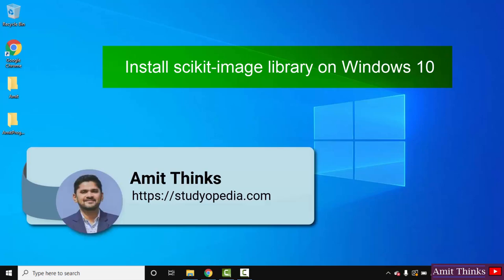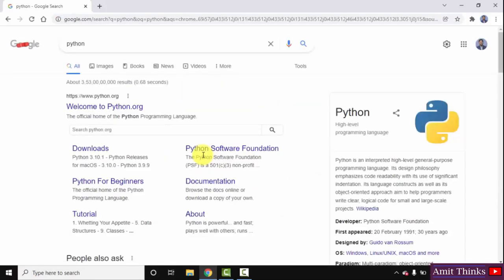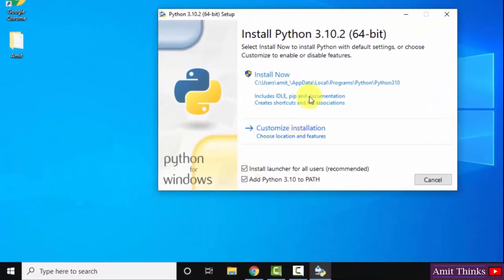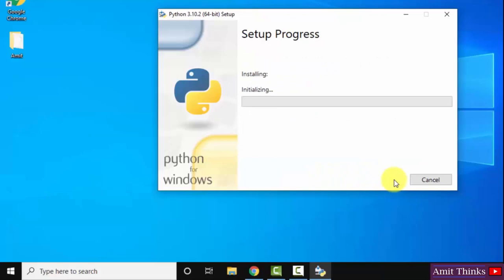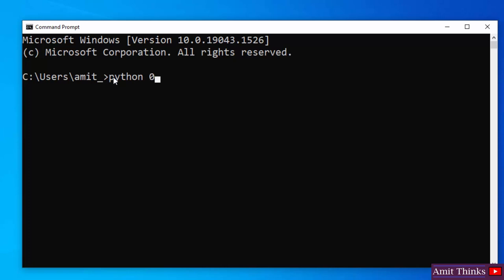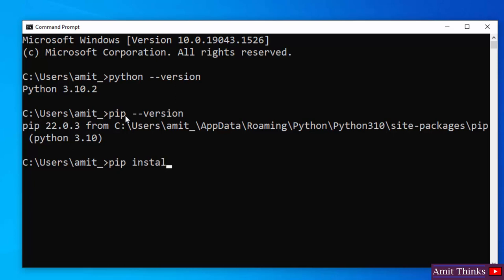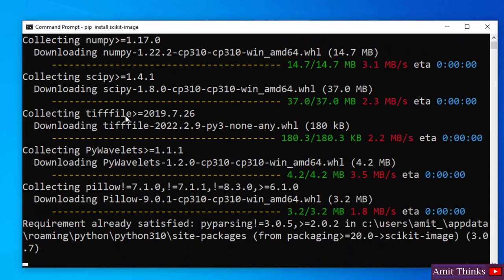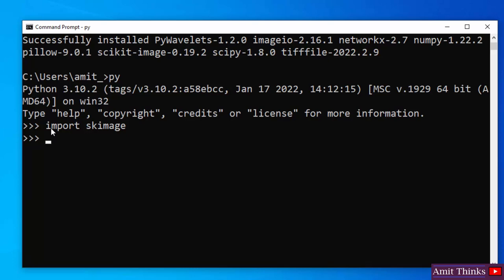How to Install scikit-image (skimage) on Python Windows 10 | Image Processing Library | 2022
In this video, learn how to install the scikit-image library on Windows 10. The sciki-image is an open-source Python package for Image Processing, such as color space manipulation, filtering, morphology, feature detection, etc.

We will also install Python and pip. PIP is used to install and manage packages, therefore we will also install pip while installing Python.